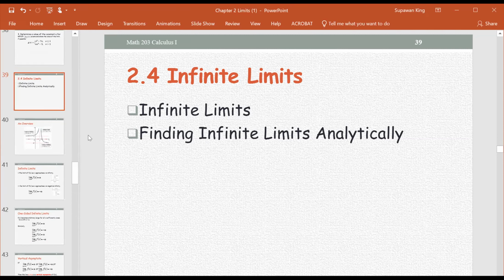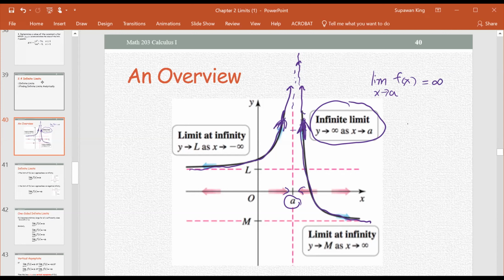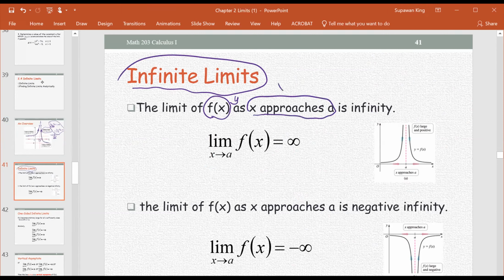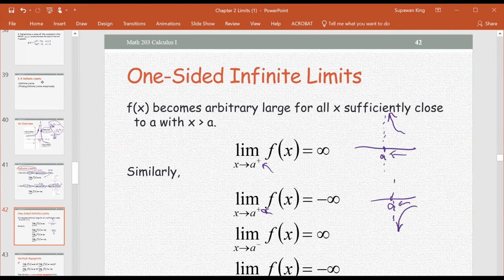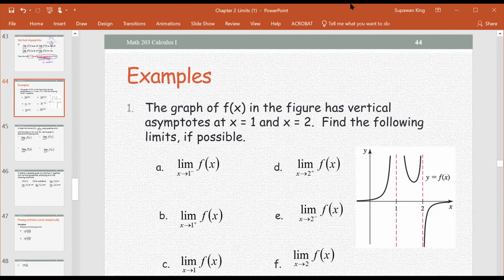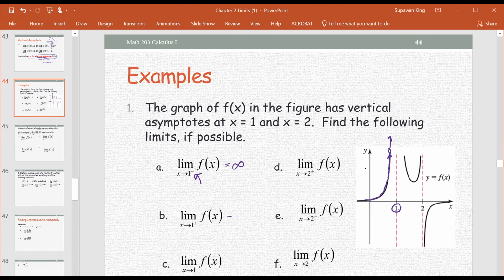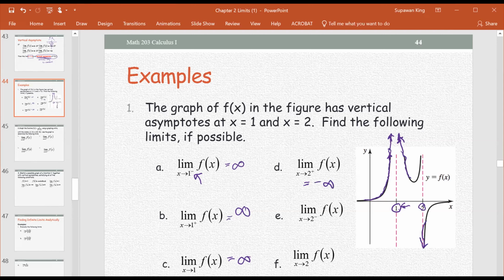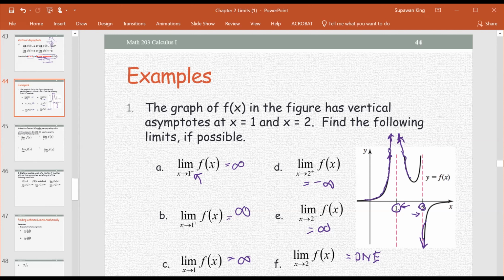M203 Sec2_4 Pt1